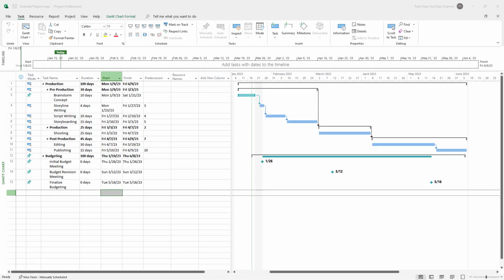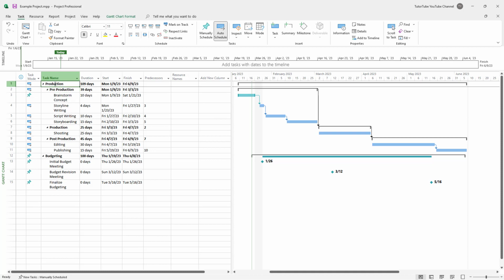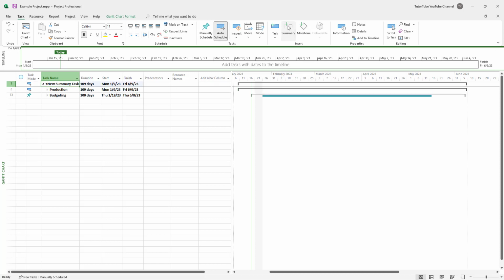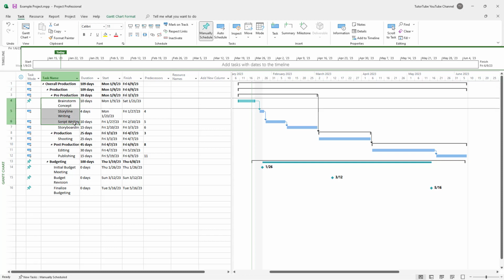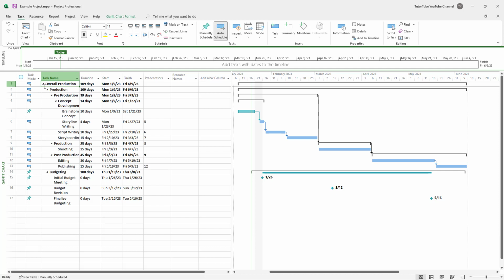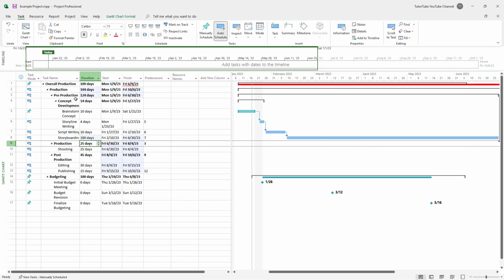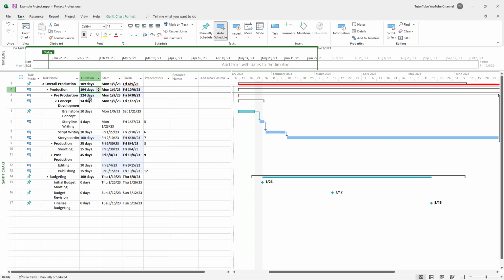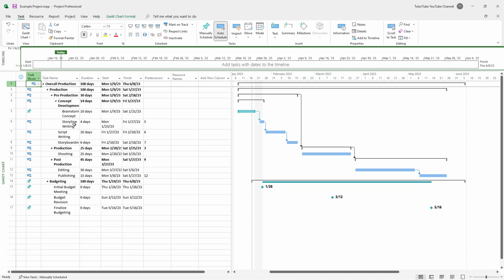Microsoft Project - Lesson 14 - Summary Tasks